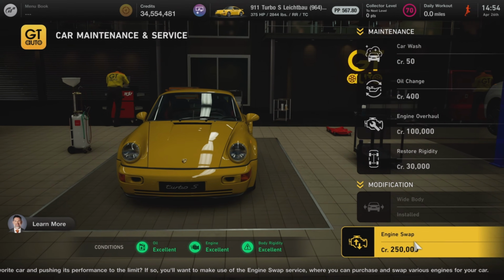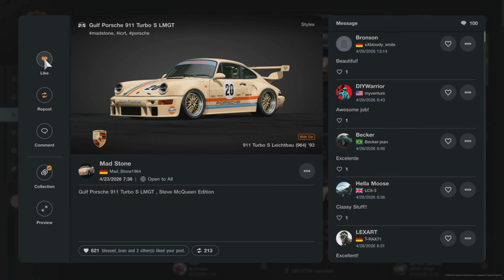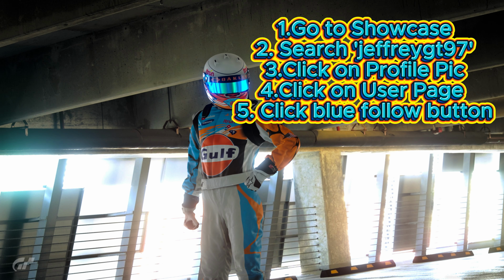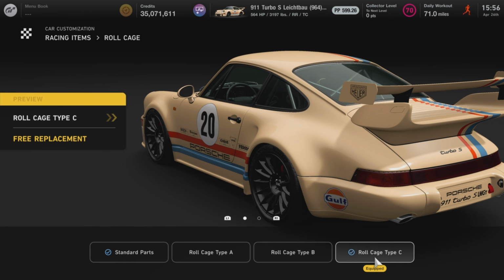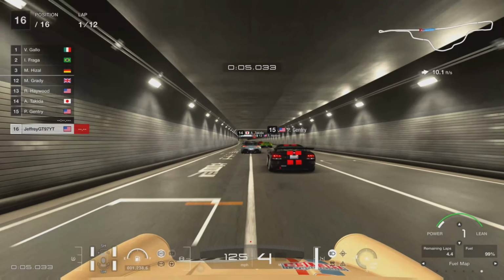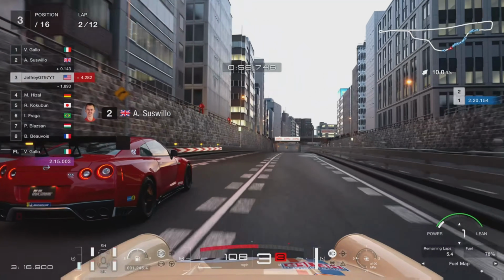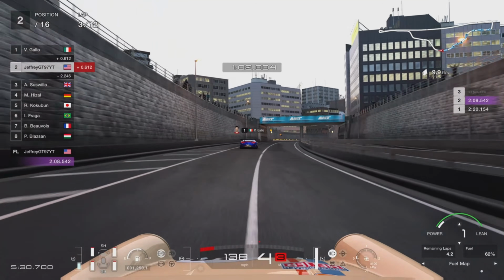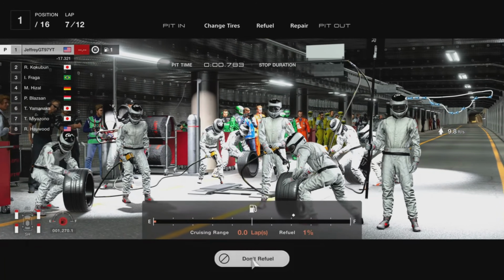GT7 Tokyo600 911'93 Swap V1.63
00:00 Intro
00:58 How to get car
01:26 Wide Body Engine Swap Installed
02:25 Livery/Car Customization
03:50 Setup
04:39 Lap 1-2
08:01 Lap 3 Taking the Lead
08:34 Lap 7 Pitstop
09:36 Hotlap/Race Finish
12:12 Thanks for watching/Preview